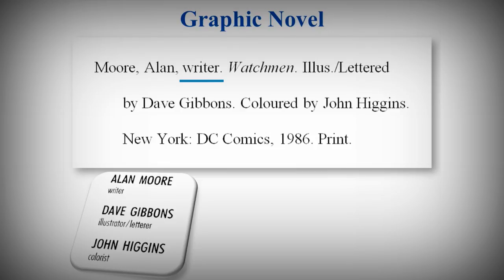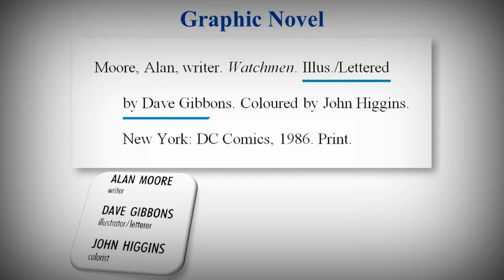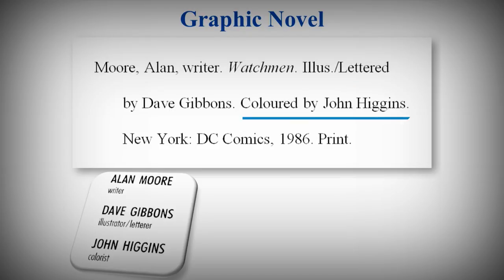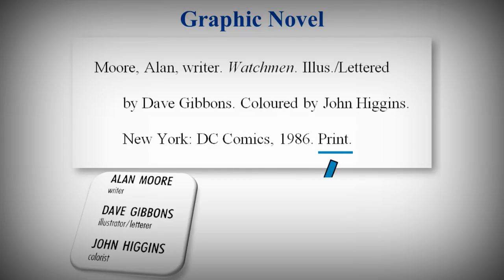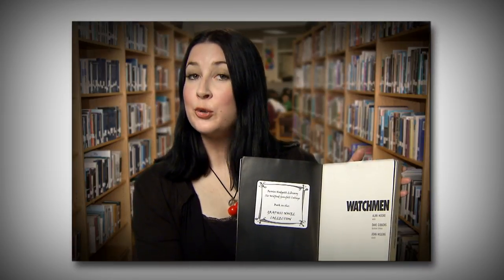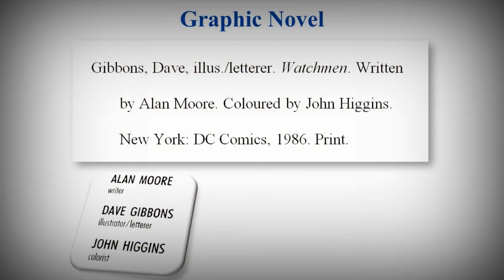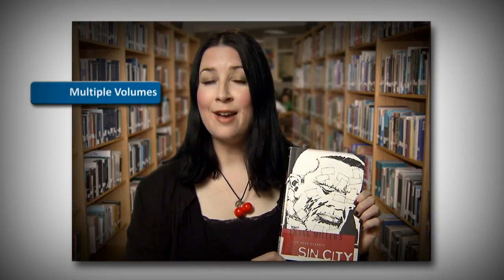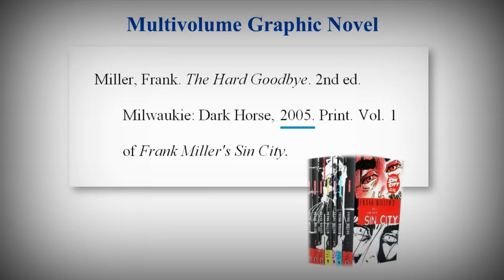MLA Style Works Cited List: How to Cite Graphic Novels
UPDATE: MLA has published a new, 8th edition. Some of the recommendations for citing are quite different. We are currently working on a new video series. Please see our online guide for help with MLA 8th edition

This video explains how to include graphic novels created by two or more individuals in your Works Cited list, according to the 7th edition of the MLA Handbook and how to cite multi-volume graphic novels (2:29).

If you have a graphic novel where only a single person was involved in its creation (the same person wrote and illustrated it) please watch our video "MLA Style Works Cited List: Citing Books"